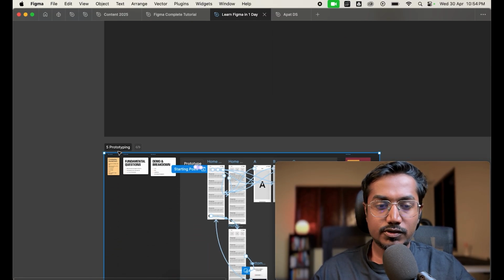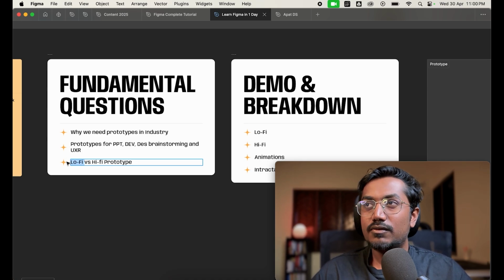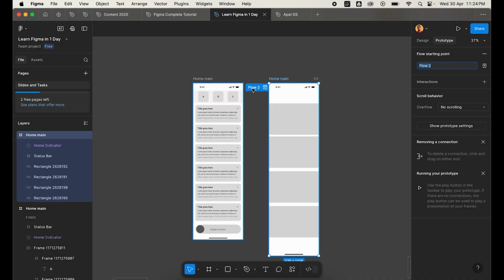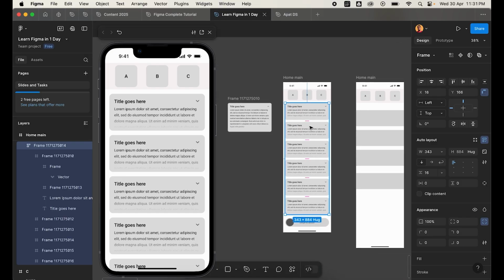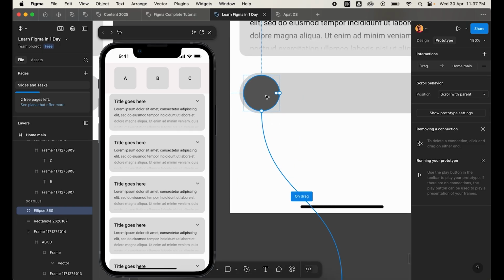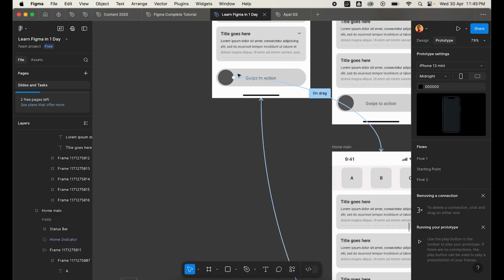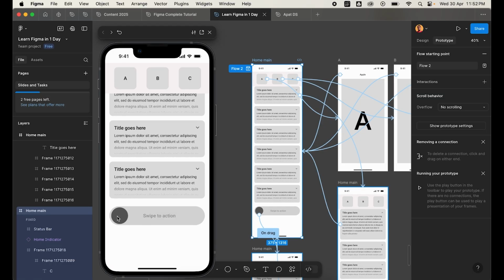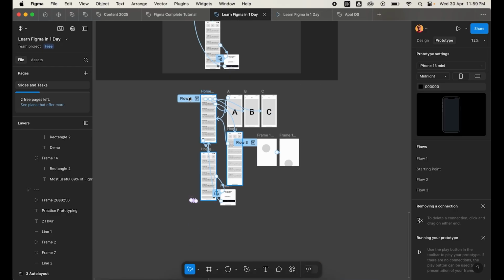05 Prototype in Figma | Free Course ( + practice files)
Link to our design community on Whatsapp (5500+ members)

Why this Figma Course Stands out:
1. I've prioritised learning what's important from industry work
2. It's in-depth
3. It has practice files for you to get hands-on experience
4. You can complete the entire series in 1 day

Chapters:
00:00 Introduction to Prototyping Masterclass
00:29 What You'll Learn in This Chapter
01:18 Why We Need Prototypes
01:50 Prototyping Use Cases
03:57 Low Fidelity vs High Fidelity Prototyping
05:05 Building the Prototype: Overview
06:39 Setting Up the Prototype from Scratch
09:01 Configuring Fixed Elements and Scrolling
10:17 Creating Clickable Prototypes (A, B, C Navigation)
12:37 Prototyping Expandable Tiles with Smart Animate
17:06 Prototyping Swipe-to-Action Interaction
18:30 Creating a Bottom Sheet Overlay
22:00 Building a Shimmer Effect for Swipe-to-Action
27:28 Fine-Tuning the Shimmer Animation
29:43 Final Prototype Review and Task Assignment
30:28 Bonus Tips for Prototyping